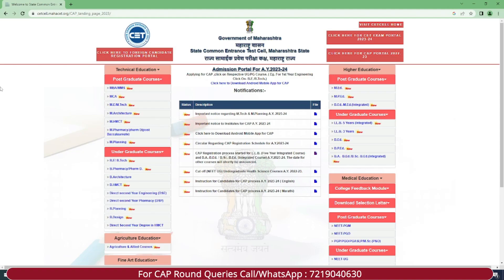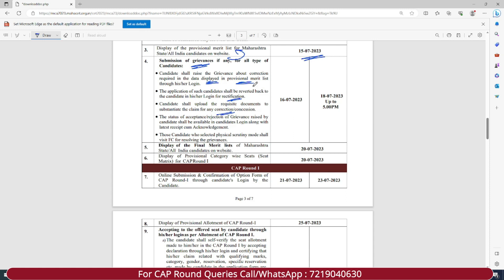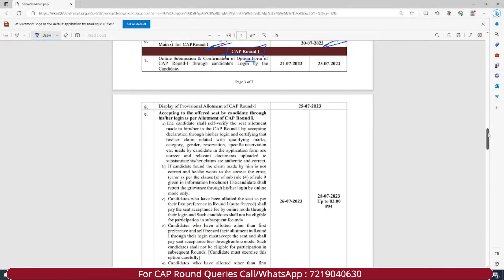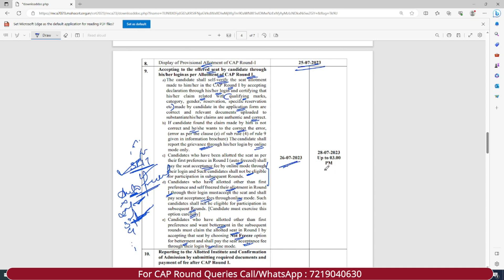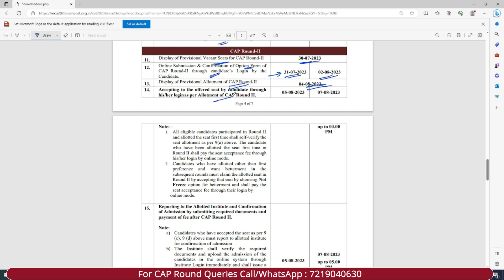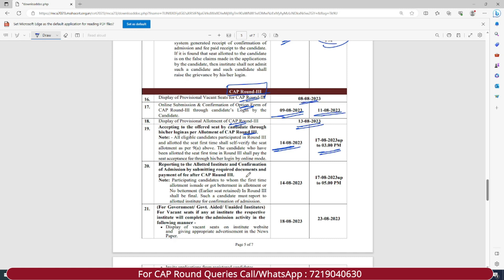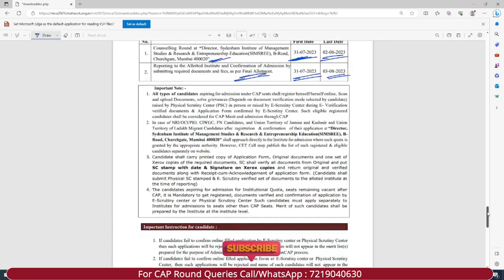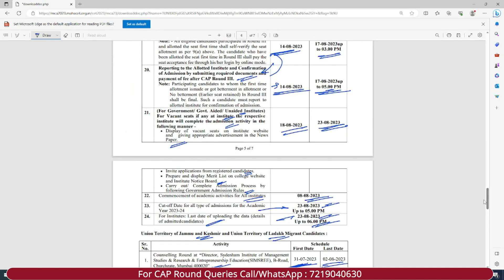MAH MCA CET 2023 - CAP Round Schedule Out | Merit List | Option Form | Seat Allotment | Documents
Fill The Form To Join in For MCA CET 2023 Podcast

Call/WhatsApp on :
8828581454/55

CLASSROOM COACHING :-
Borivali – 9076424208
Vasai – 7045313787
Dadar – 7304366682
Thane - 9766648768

Follow the link for MAH MCA CET Live Class Program : -

Follow the link for  MAH MCA CET Full Course Program : -

Follow the link for MAH MCA CET Sectional Program : -

Follow the link for MAH MCA CET Books (Study Materials) Program : -

Follow the link for MAH MCA CET Mock Test :-

MCA CHANNEL

MUST WATCH

MAH MCA CET - List Of MCA Colleges in Mumbai, Thane | Top MCA Colleges | Must Watch

Manoeuvre Education

MAH MCA CET 2023 - CAP Round Schedule Out | Merit List | Option Form | Seat Allotment | Documents | Cap Round

mah mca cet 2023 cap round update
cap round process
how to start mca preparation
mca cet preparation
mh mca cet preparation strategy
mh mca preparation tips
top mca colleges
mah mca cet eligibility
mah mca cet syllabus
mah mca cet paper pattern
mah mca cet cut off
mah mca cet application form
mah mca cet
mca colleges entrance exams
mah mca cet mocktest
mah mca cet books
mah mca cet study materials
mah mca cet coaching classes
how to prepare for mah mca cet
how to take admission in mca colleges
career after mca
highest paying jobs after mca
job roles after mca
mca after graduation
Veermata Jijabai Technological Institute
Savitribai Phule Pune University
Shri Ramdeobaba College of Engineering And Management
Sardar Patel Institute Of Technology
Bharati Vidyapeeth College of Engineering
S.I.E.S College Of Arts, Science & Commerce
Sinhgad Technical Education Society
Pimpri Chinchwad College of Engineering
Thakur Institute of Management Studies & Career Development Research
Mumbai Educational Trust Institute of Computer Science
Vivekanand Education Society's Institute of Technology
Institute of Management & Career Courses – IMCC
Modern College Of Engineering
Yashwantrao Chavan School of Rural Development
top mca colleges in maharashtra
top mca colleges in pune
top mca colleges in india
top mca colleges in thane
top mca colleges in nashik
mca colleges fee
highest package after mca
top mca specialization
mh mca syllabus
mh mca quant section
mh mca preparation strategy
mh mca top colleges
mca top colleges in india
mh mca cet logical section shortcut tips
mh mca cet  english section
mh mca cet basic maths shortcut tips & tricks
mh mca cet best study material
mh mca cet coaching classes in mumbai
mh mca cet  coaching classes in india
mah mca cet
VJTI
SPIT
VESIT
mca cet 2023 college vs cut off
mcacet cap round
mca cet 2023 cut off
mca cet 2023 topper percentile
mca cet 2023 cap round documents
MAH MCA CET 2023 CAP ROUND REGISTRATION STARTED
MAH MCA CET 2023 CAP ROUND DOCUMENTS
MAH MCA CET 2023 OMS STUDENTS DOCUMENTS